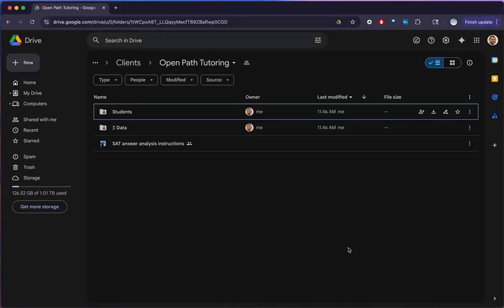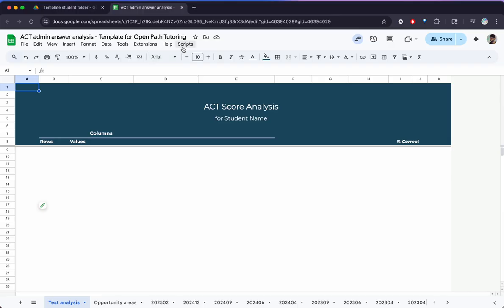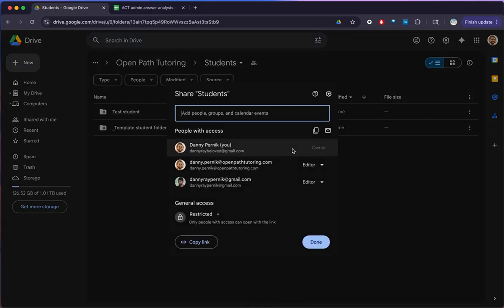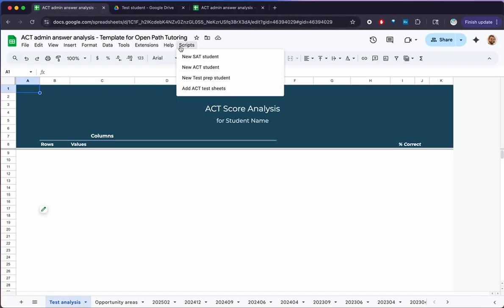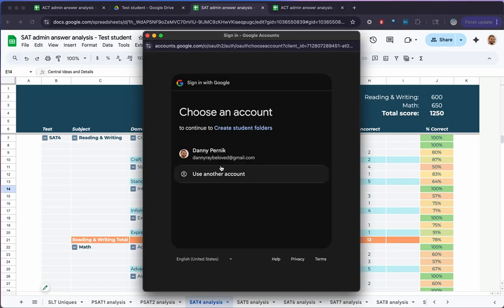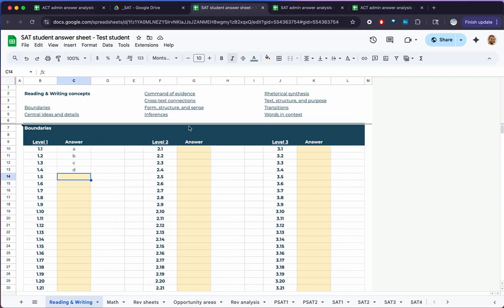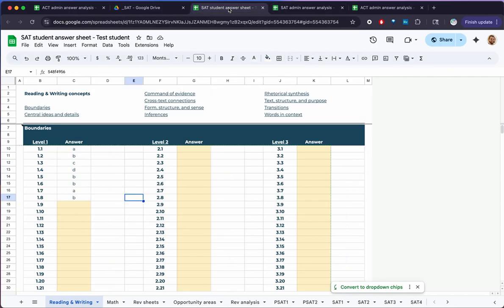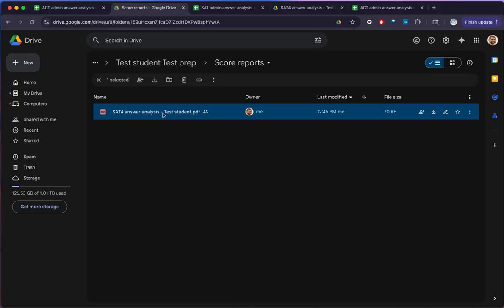Explanation of answer analysis scripts